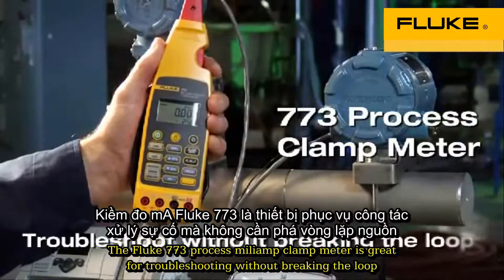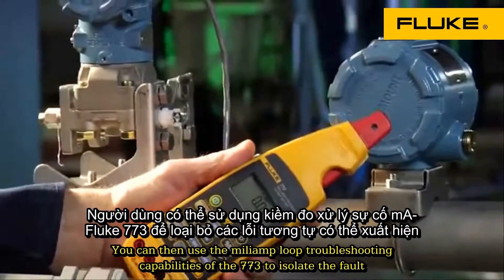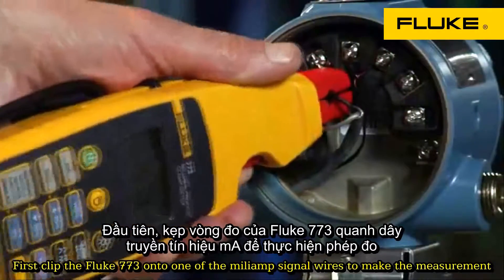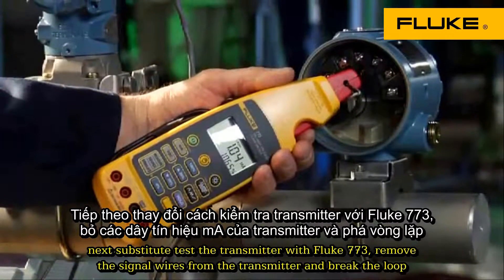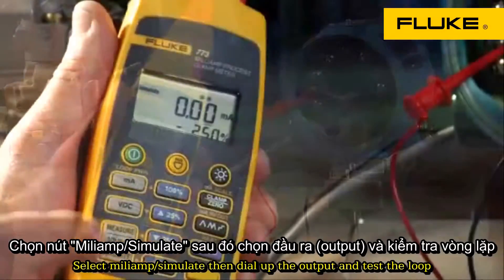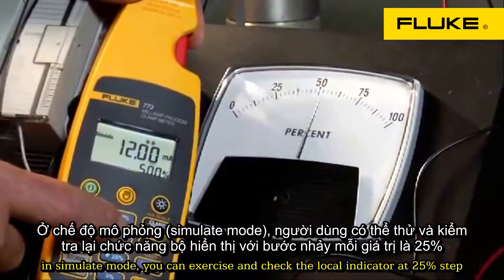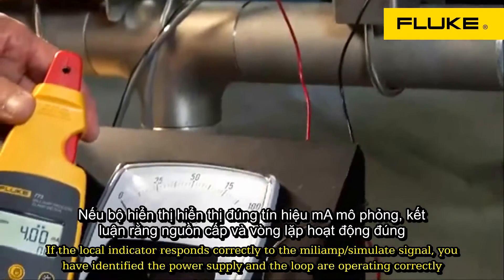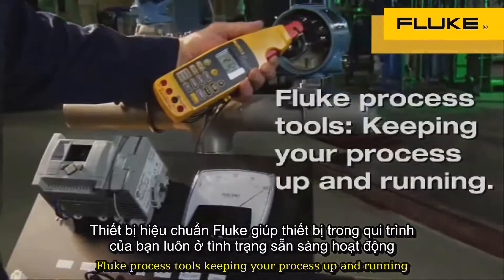Ampe kìm Fluke 773 - Kiểm tra tín hiệu điều khiển không cần phá vòng lặp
Kiểm tra tín hiệu điều khiển không cần phá vòng lặp với Fluke 773
Tiết kiệm thời gian thực hiện đo kiểm với Ampe kìm miliampe Fluke 773. Giờ đây, bạn có thể khắc phục sự cố và sửa chữa các mạch điện 4-20 mA mà không phải tháo mạch điện hoặc ngừng hệ thống.